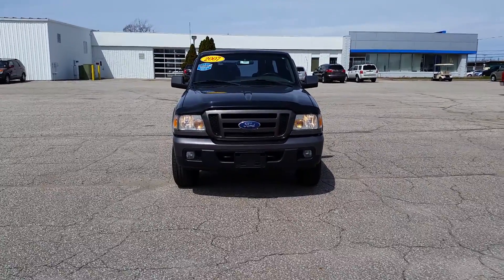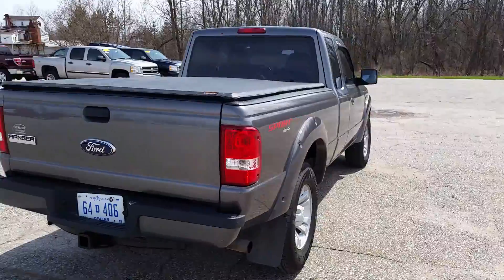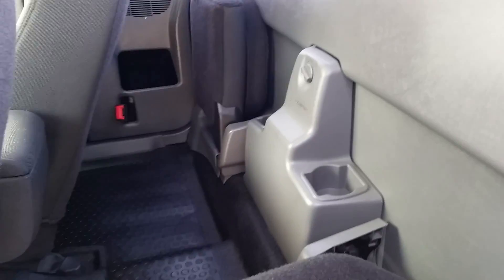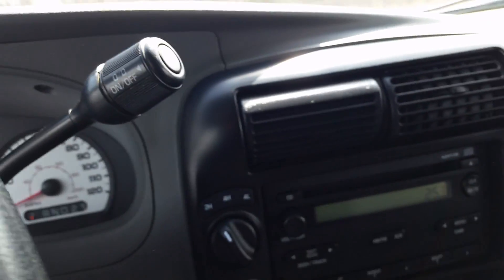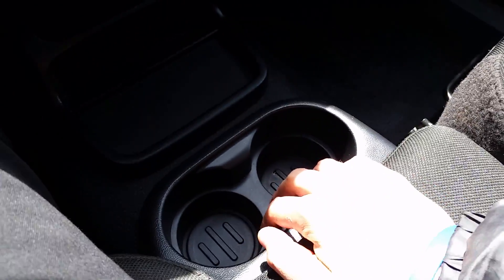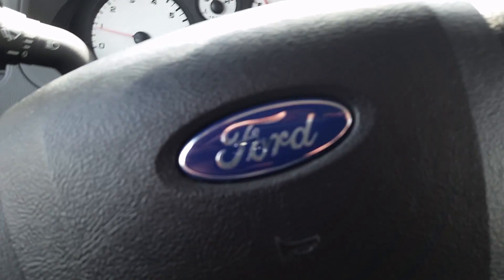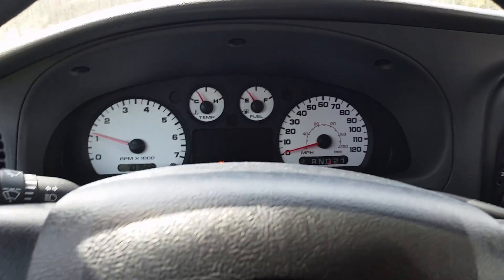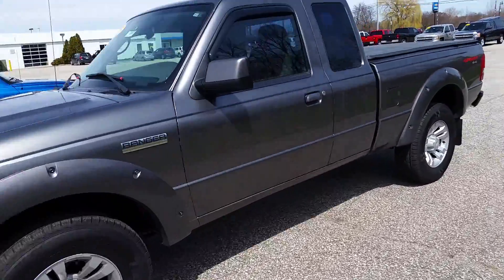2007 Ford Ranger - Schafer Chevrolet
Video walk around for Ellis on a 2007 Ford Ranger at Schafer Chevrolet in Pinconning, Michigan.